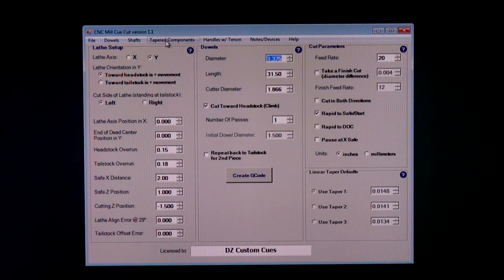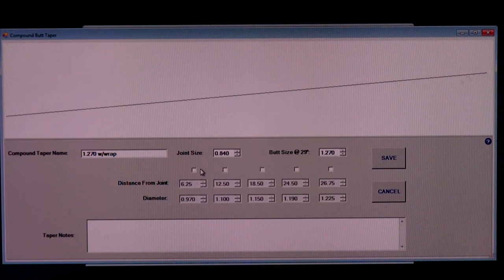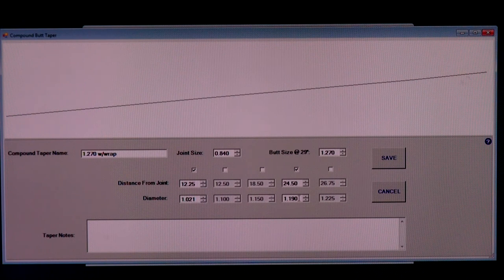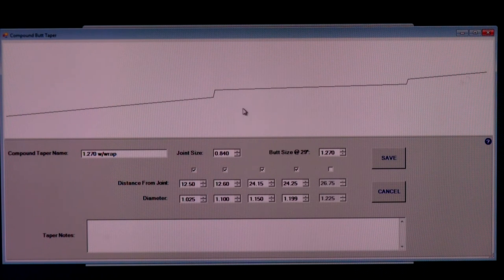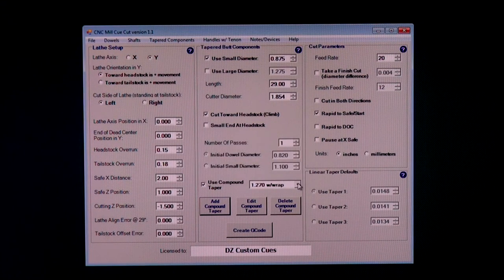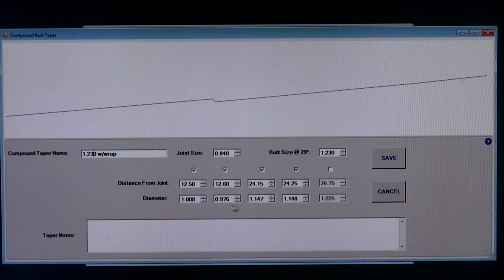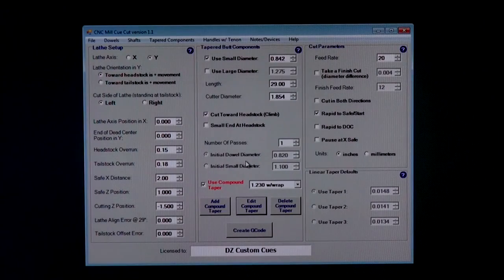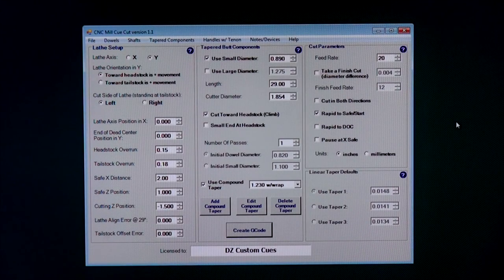Cue Making - Programming a Wrap Groove with CueCut